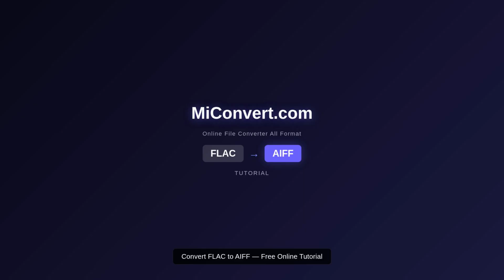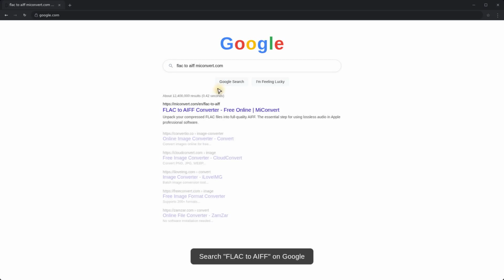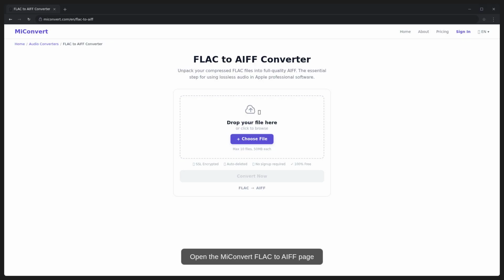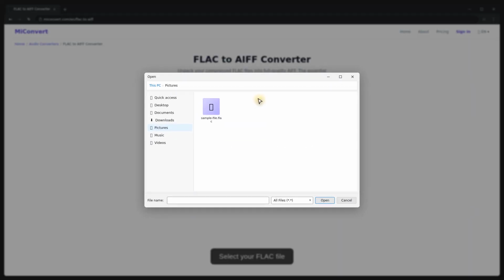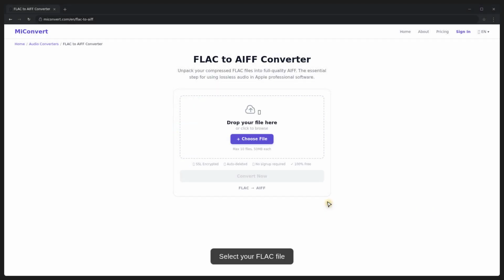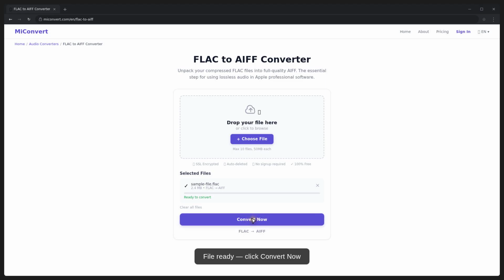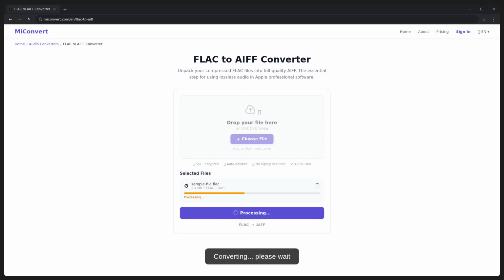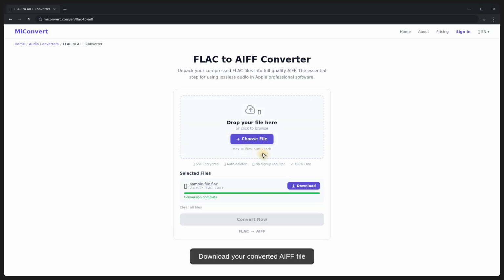Guide to Bulk Convert FLAC to AIFF, Fast & Securely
Are you struggling with how to convert your FLAC file to AIFF format? Don't worry, in this video I will reveal a super convenient tool to help you change your file extension completely for free without losing the original quality!

⏳ Quick steps view:
0:00 - Introducing the FLAC format issue
0:06 - Finding a solution on the browser
0:14 - Accessing the MiConvert website
0:20 - Uploading the FLAC file to be converted
0:28 - The conversion process to AIFF
0:35 - Online conversion system at work
0:41 - How to safely download the AIFF file
0:48 - Summary